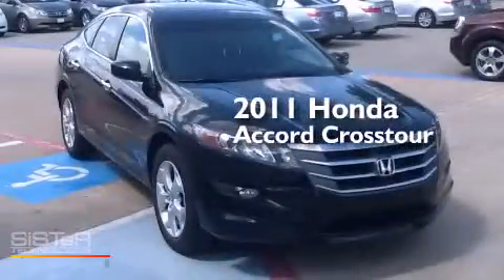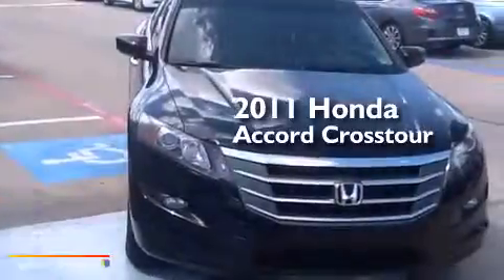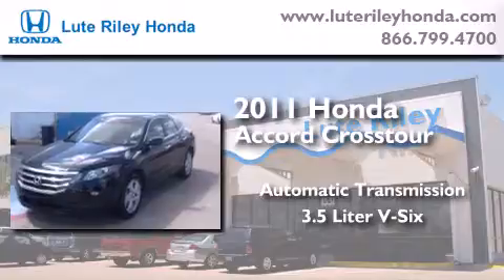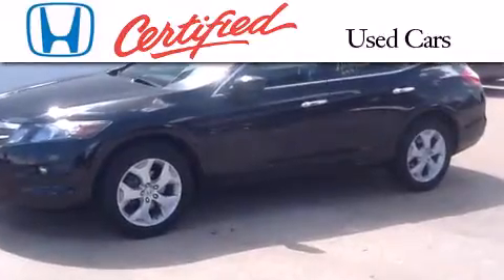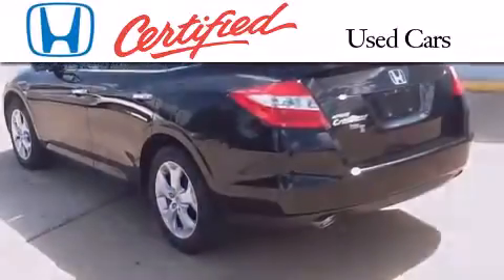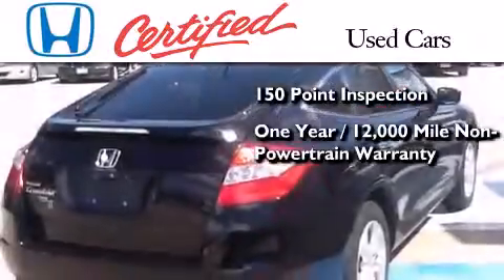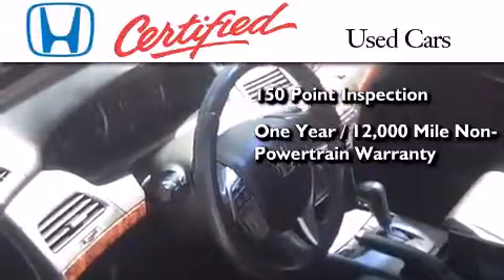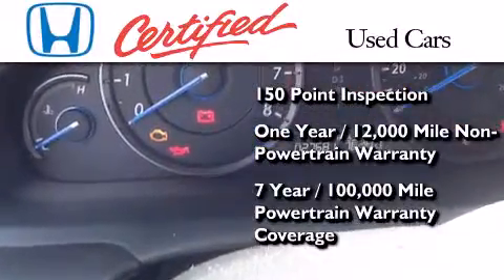Certified 2011 Honda Accord Crosstour Richardson TX 75080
We've been honored to serve the Richardson TX area , we promise that your experience at our dealership will exceed your expectations ! Year : 2011 Make : Honda Model : Accord Crosstour Engine : 3.5L V-6 cyl Trans . : Automatic Exterior : Crystal Black Pearl Miles : 27,681 Interior : Black Lute Riley Honda 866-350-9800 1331 North Central Expy Richardson , TX 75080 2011 Honda Accord Crosstour Richardson TX